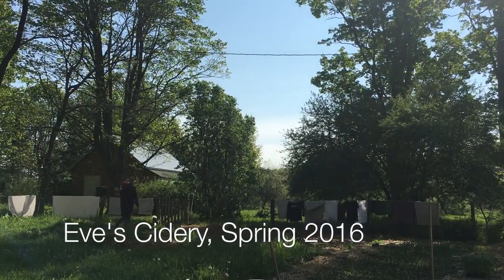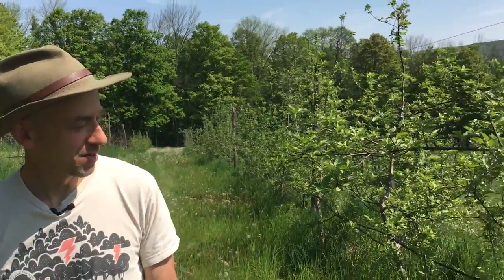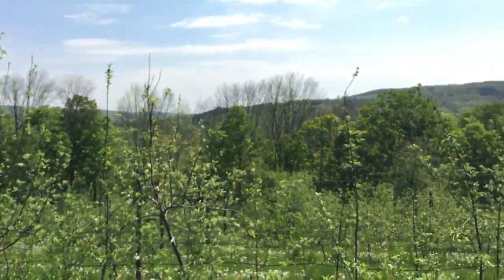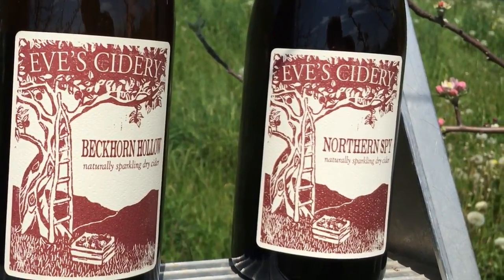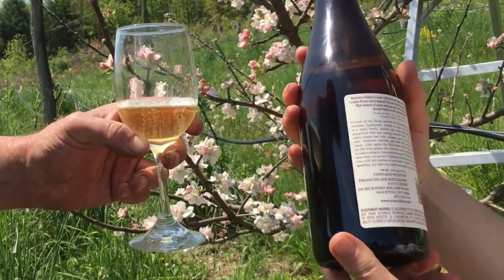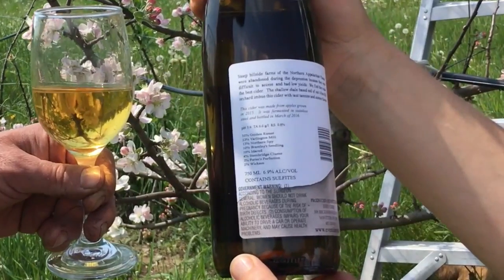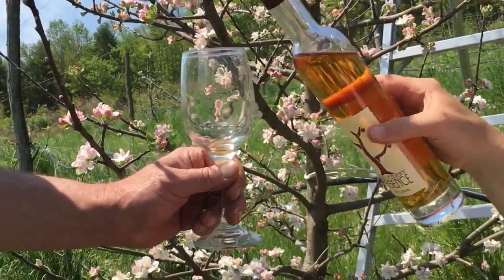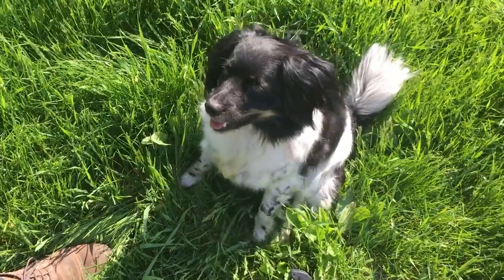Good Cider Begins in the Orchard ~ Spring chat with cider makers Autumn and Ezra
Here's the story of Eve's Cidery, an orchard-based cidery producing traditional method ciders at the intersection of the Southern Finger Lakes and the Northern Appalachian Plateau.

Autumn Stoscheck tells this story...